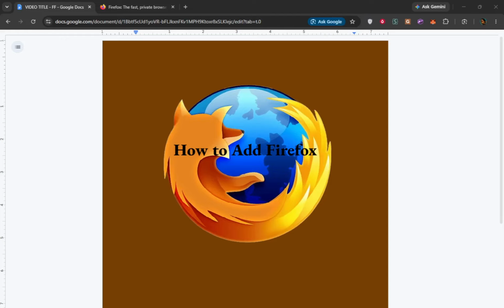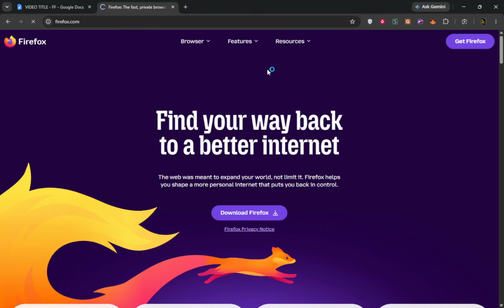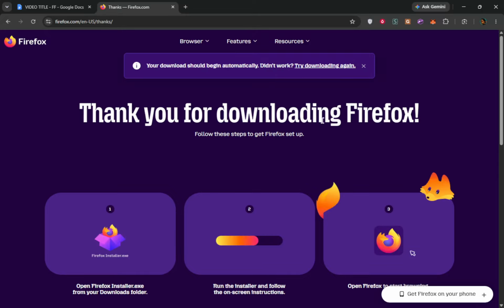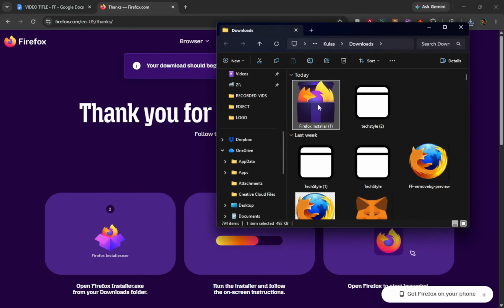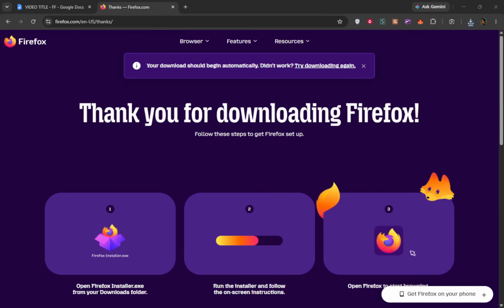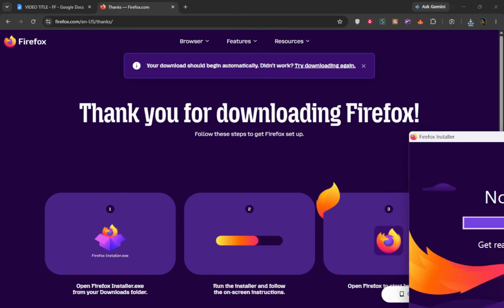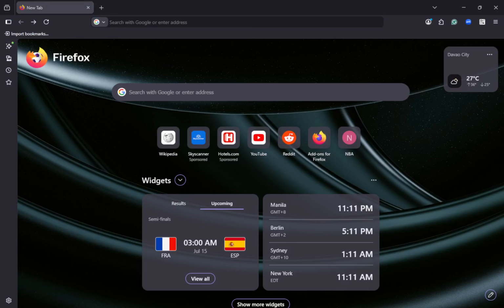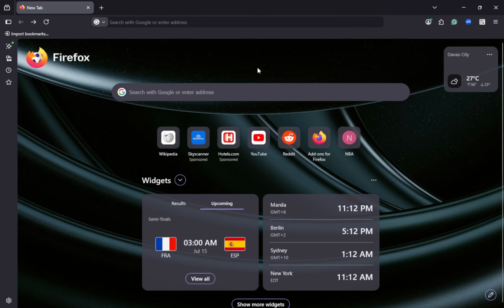How to Add Firefox [2026 Full Guide]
How to Add Firefox

Are you ready to elevate your web browsing experience? In today’s video, we’ll show you step-by-step how to add Firefox to your computer. Starting from the official Firefox download page, we guide you through the crucial steps of ensuring a safe installation. Learn the importance of downloading from the official site to keep your device secure. We’ll walk you through the download process, how to access the installer, and the installation prompts that you’ll encounter along the way. Plus, we’ll discuss customization options that enhance your browsing experience. By the end, you’ll have Firefox installed and ready to go, complete with tips to personalize your new browser. Join us and discover the fast, secure, and efficient online world that Firefox has to offer!